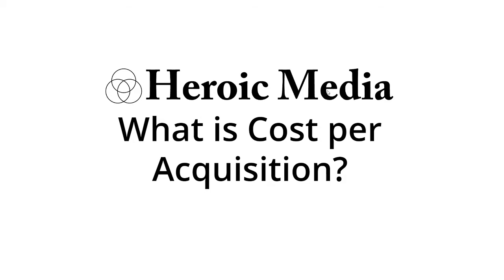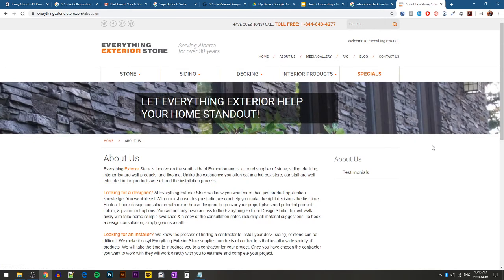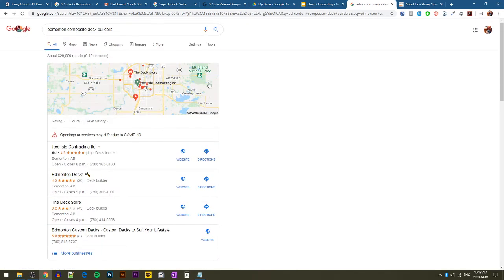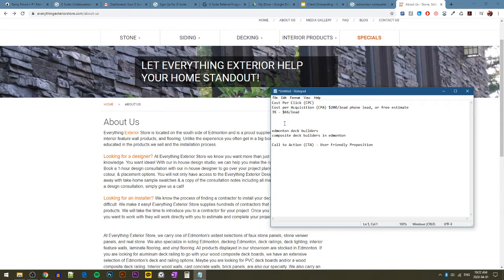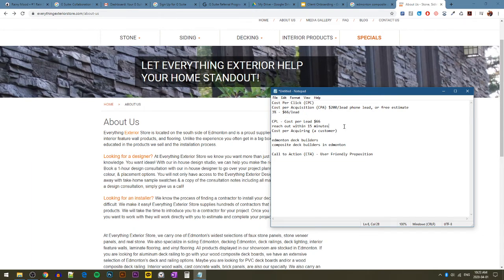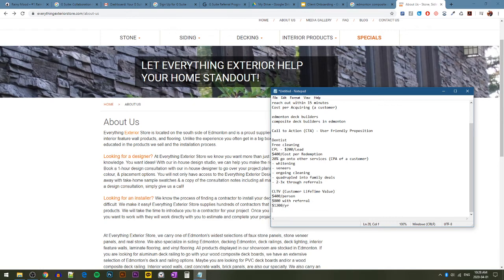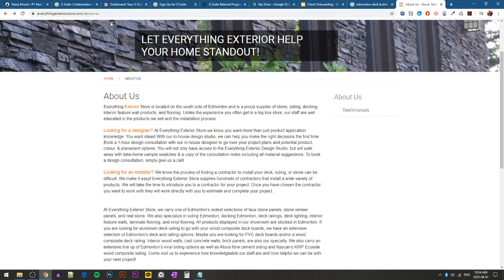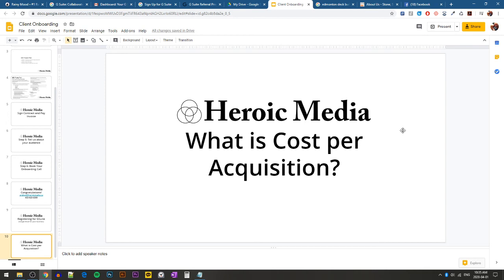What is Cost per Acquisition?